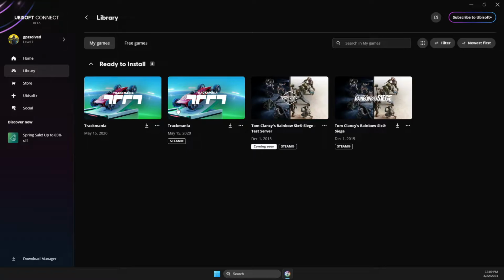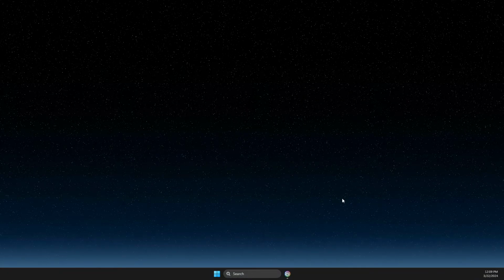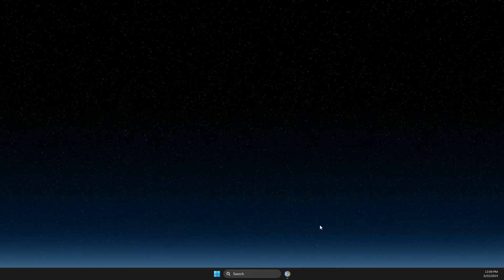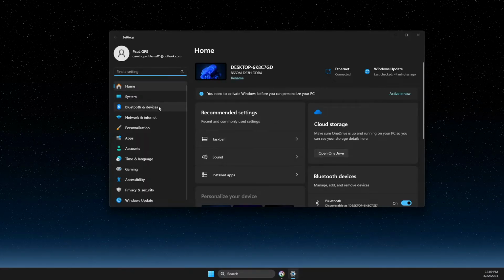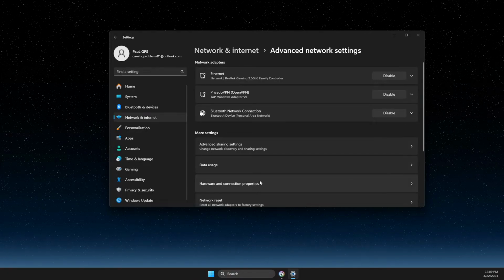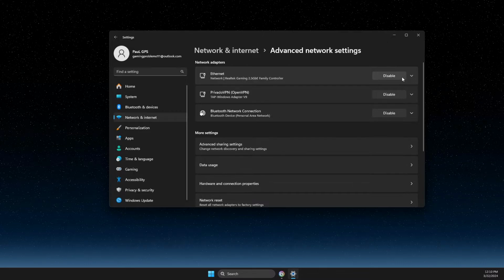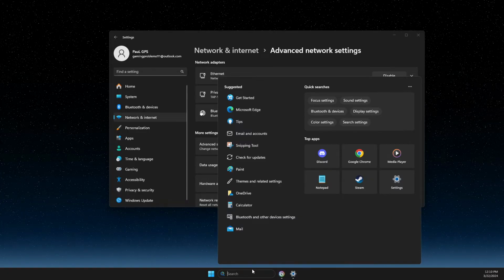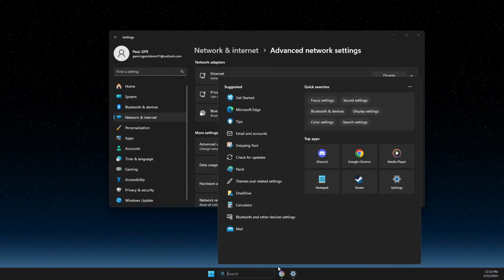Fix There's Was A Problem Authenticating The Ownership Of This Product Ubisoft Connect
In this video I will show you Fix There's Was A Problem Authenticating The Ownership Of This Product It's really easy and it will take you less than a minute to do it!